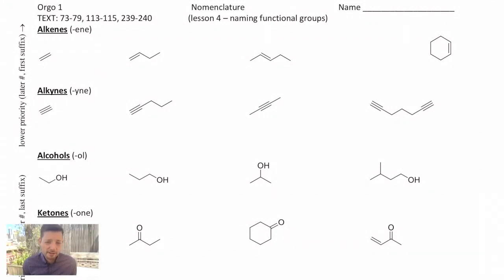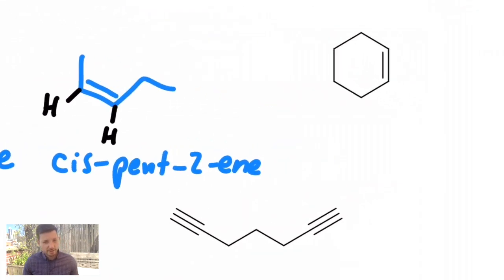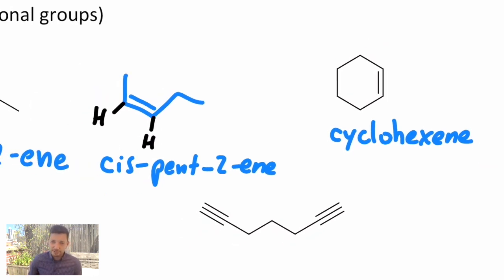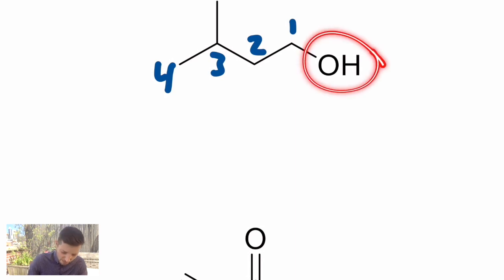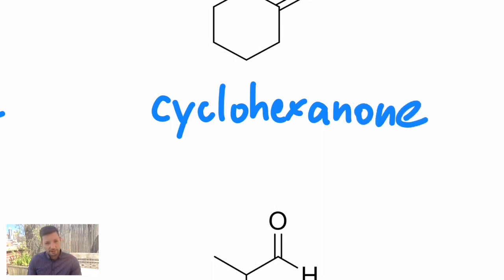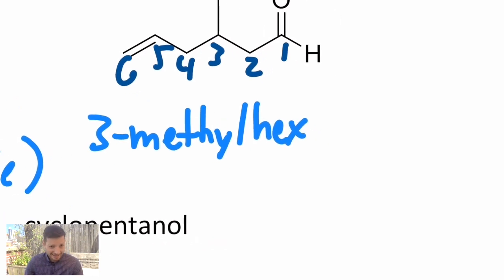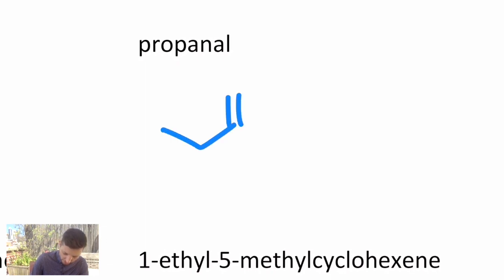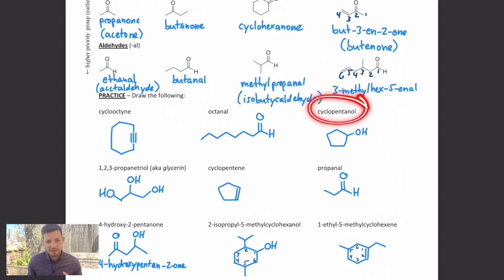Orgo 2.4 - naming functional groups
Naming functional groups